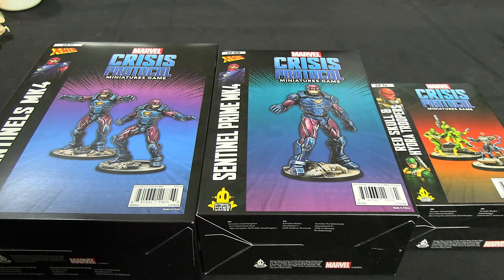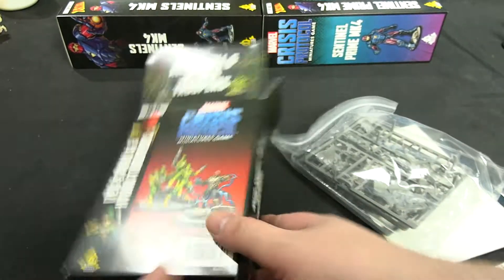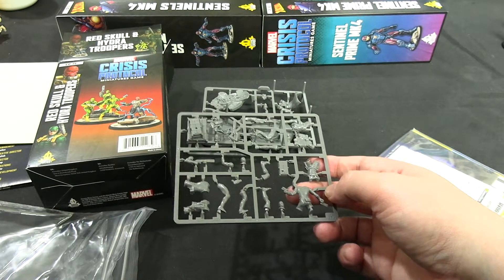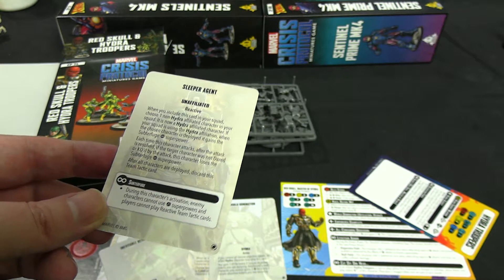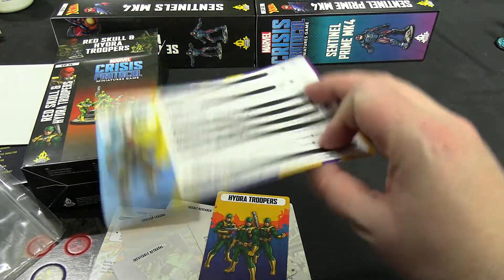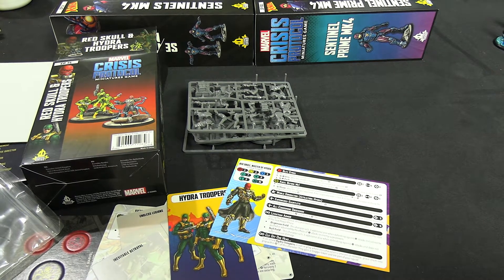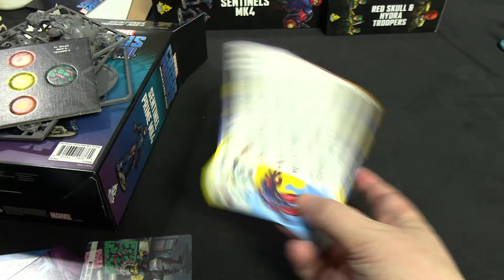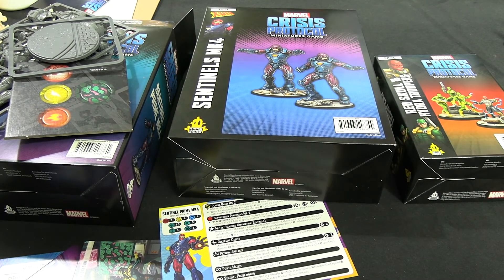Unboxing Marvel Crisis Protocol - Red Skull & Hydra Troopers + MK4 Sentinels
Along with the true leader of Hydra we have an unboxing for you today of the MK4 Sentinels and their Sentinel Prime for marvelcrisisprotocol . Enjoy!

If you would like to support my miniature game and board game content on Youtube please consider becoming a Member and recieve some extra benefits as well!